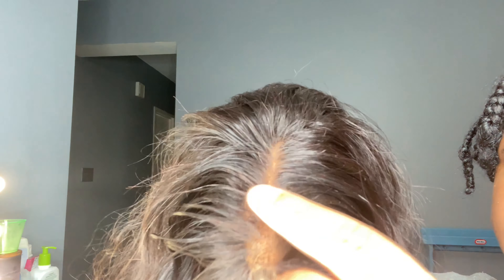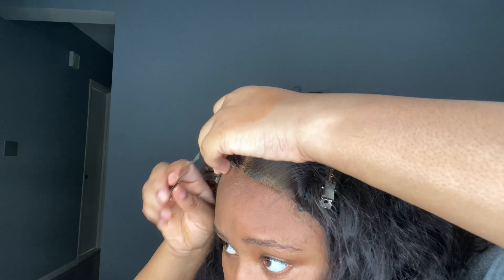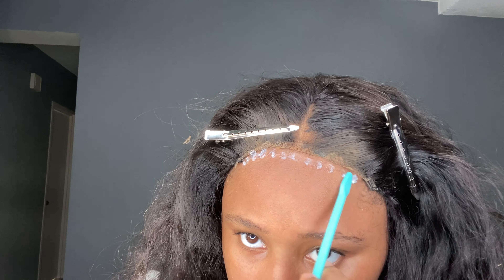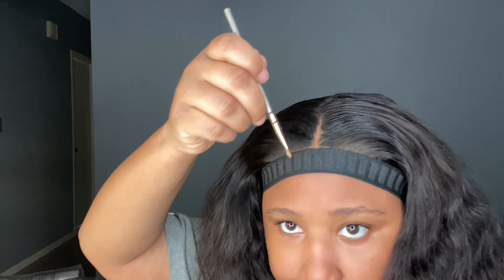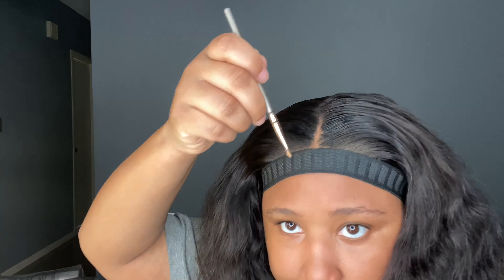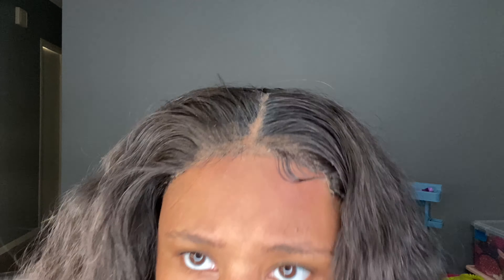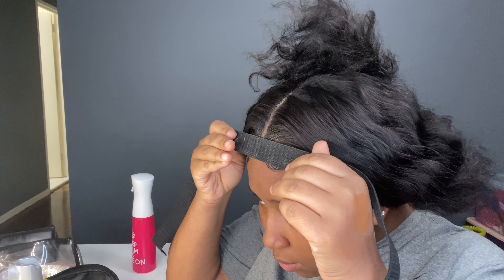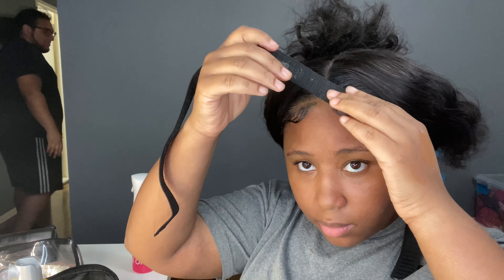RE Intsall Closure Wig || Beginner Friendly | Very Detailed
About me: I am 22 years old my birthday is June 16th, and I am a mother to a beautiful baby girl ( 2 years old )

I’m happy to say that I’ve been practicing my wig game Lml. I’m not 100% I’m more like 50%, I still have to work on my baby hairs, melting my lace and I have to give bleaching a try, but baby steps is definitely key. I have to give credit to a YouTuber I’ve been watching she’s so helpful I’ll link her channel down below. As always thank you guys for all the support !!! ❤️❤️❤️